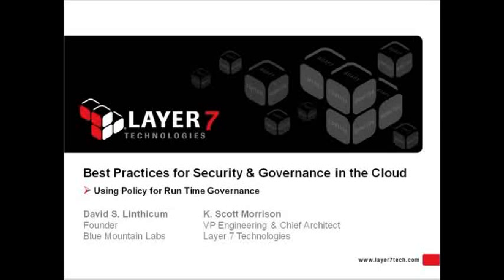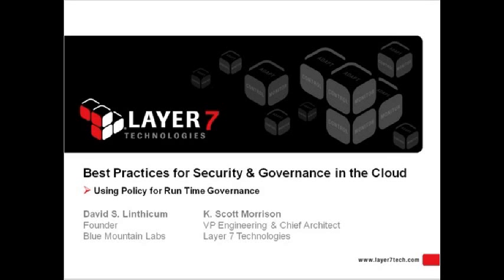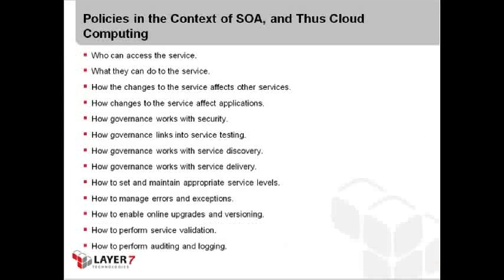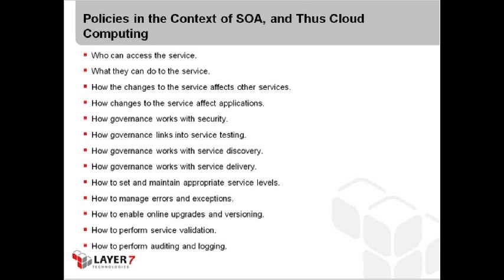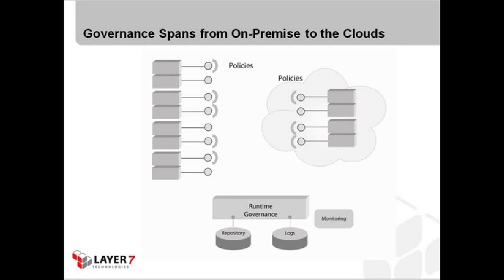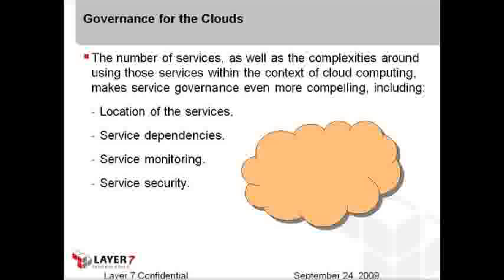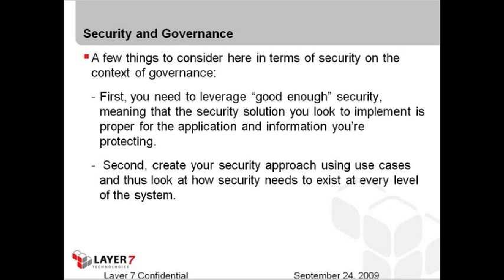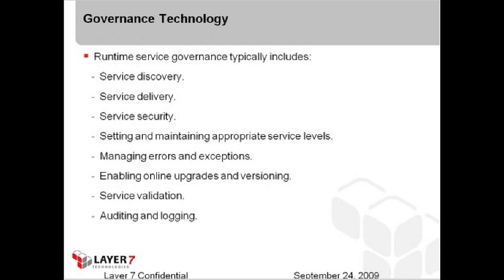Security and Governance for Cloud, Best Practices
A detailed technical look at using policy for run time governance in the cloud, from an architects point of view. How to position cloud services in a way that doesn't cause security breaches.